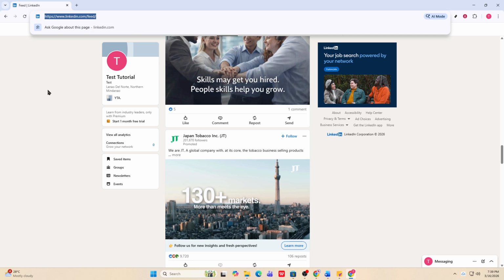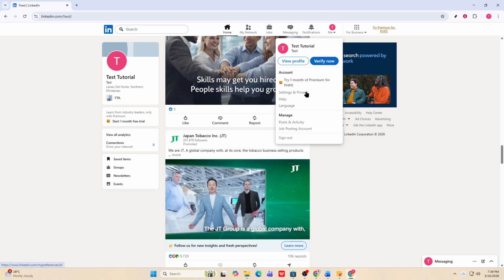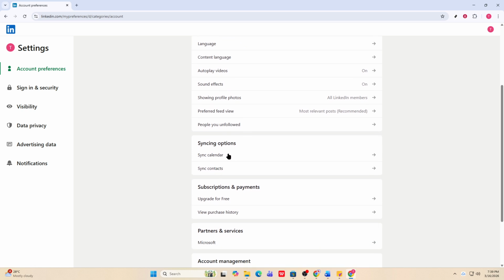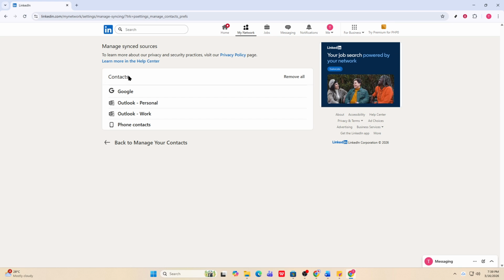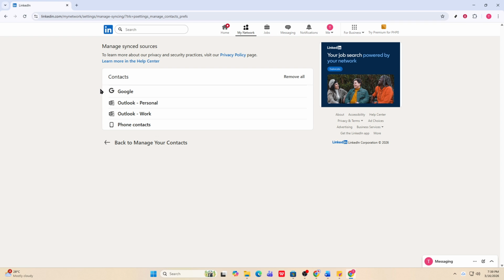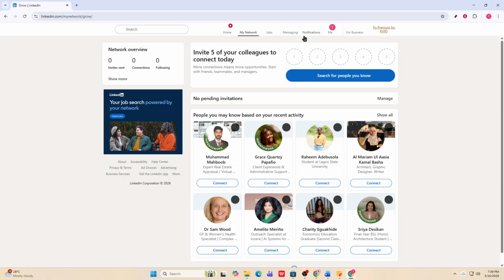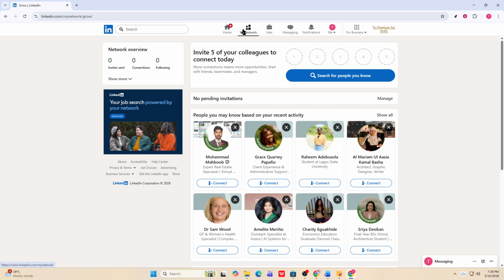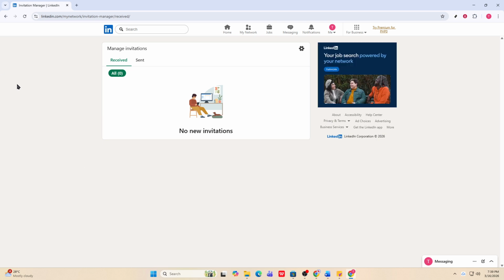How to Sync and Find Contacts on LinkedIn [Full Guide 2026]